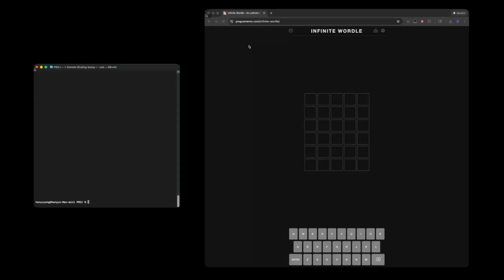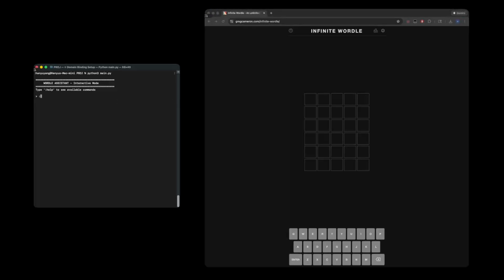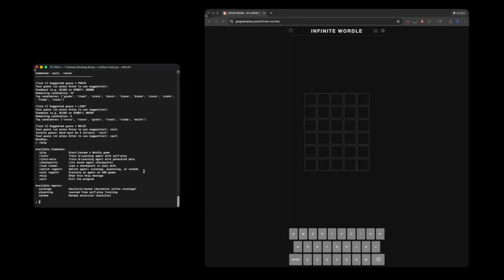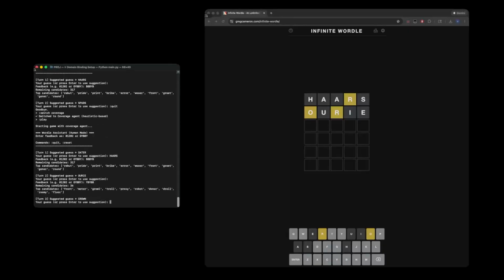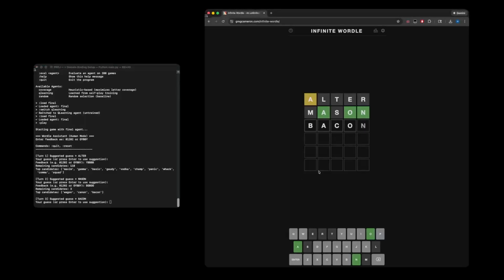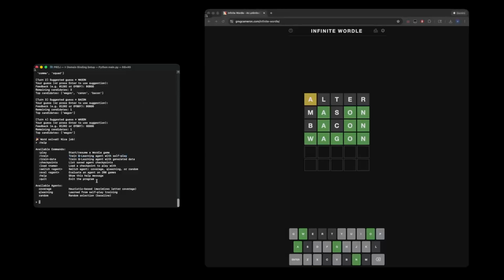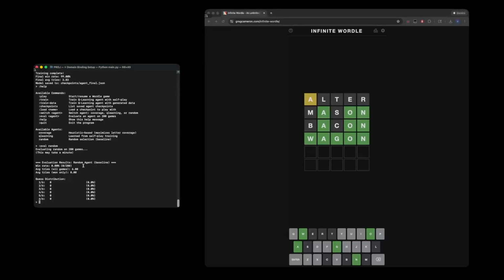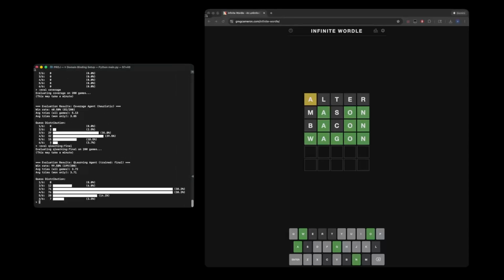CS221 project demo